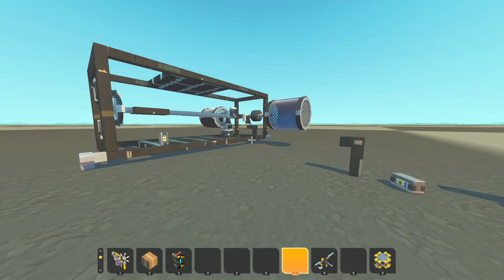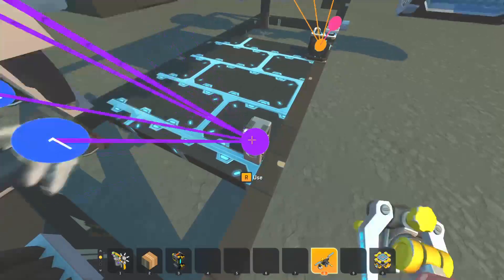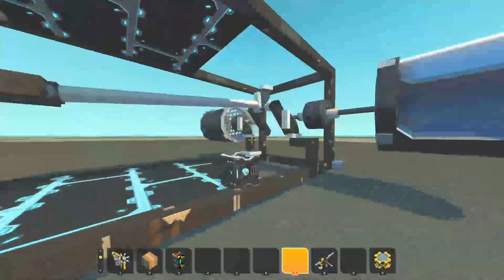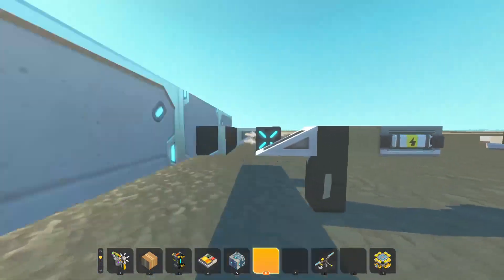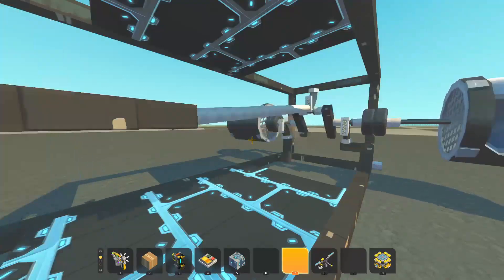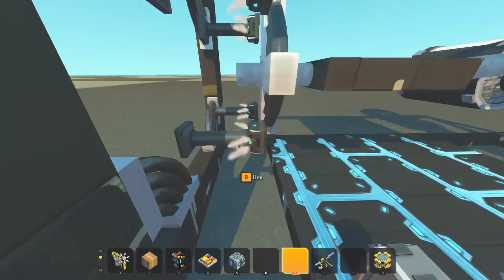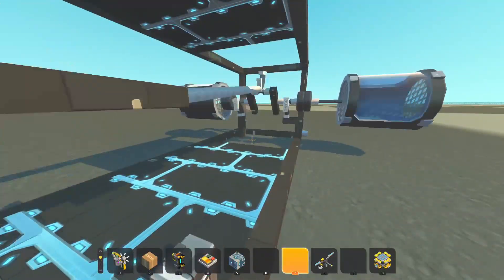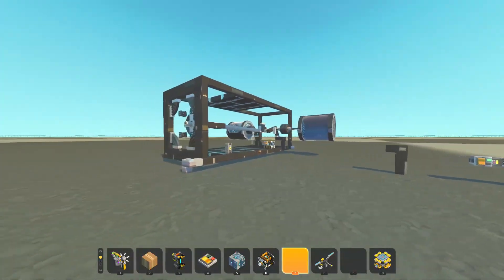Scrap mechanic pressure engine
I made the first working engine about 3 months ago. I refer to the increase in force when a piston is compressed into itself as “the pressure effect” hence pressure engine or Fuzz engine since that is my name on discord.

If you are interested in growing your skills and knowledge consider joining the scrap mechanic technical community